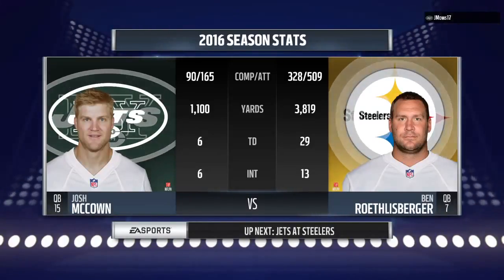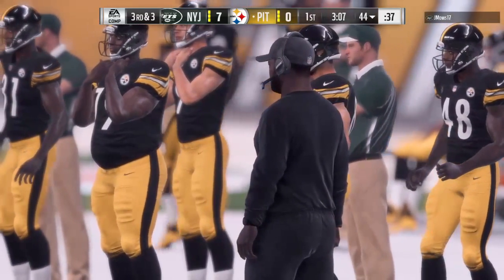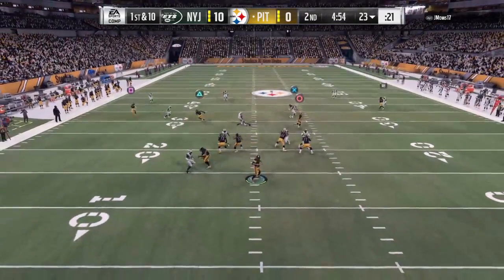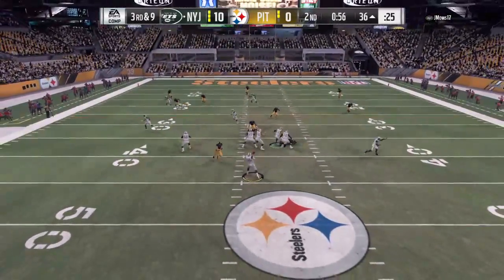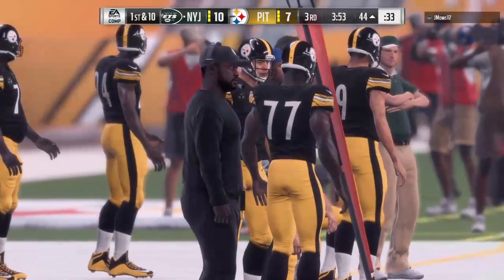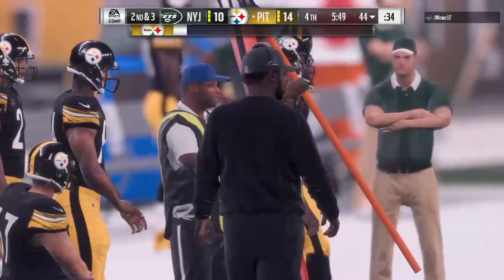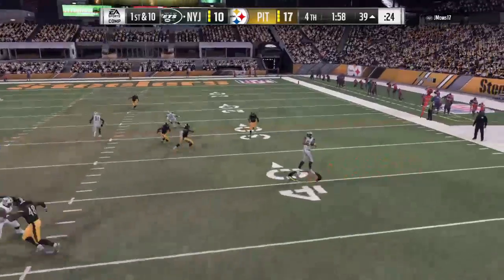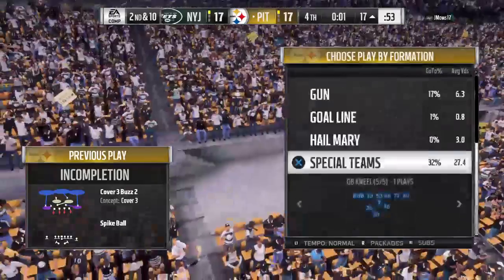COFL Season XI: New York Jets (2-1) @ Pittsburgh (4-3)